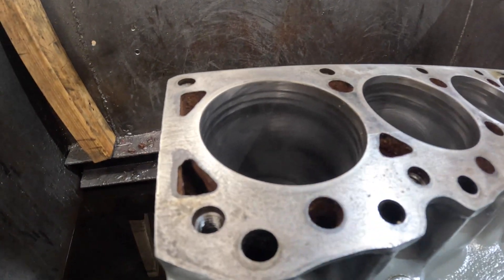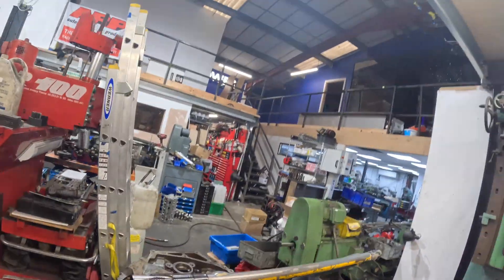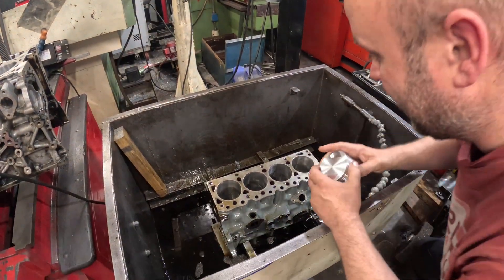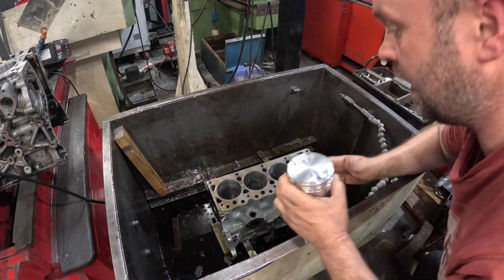MK 1 ESCORT LOTUS TWIN CAM PISTON MODIFICATION & HONING TO SIZE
MK 1 ESCORT LOTUS TWIN CAM.
This video is short and sweet. Our customer Nick had an issue with his MK 1 Escort using too much oil. We found a solution, which meant honing the block to the new Omega pistons, and lowering the compression back to standard.

James and Sam.